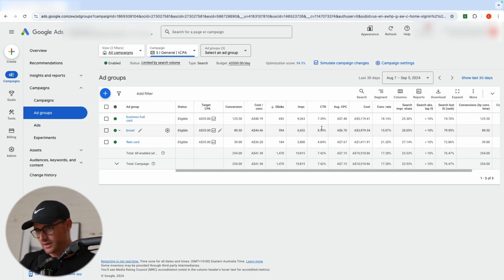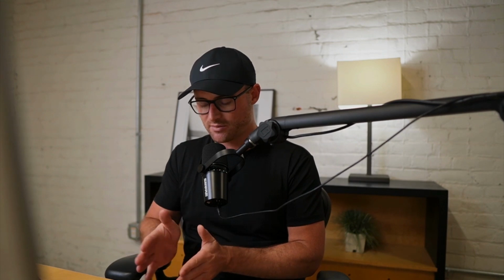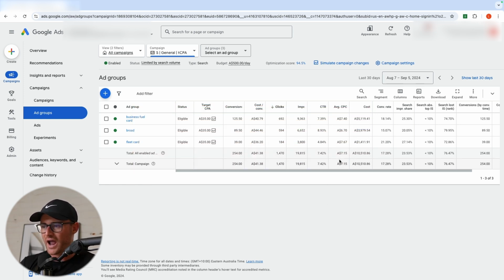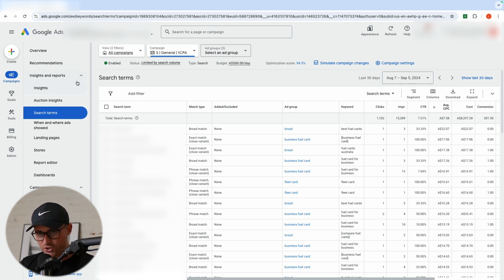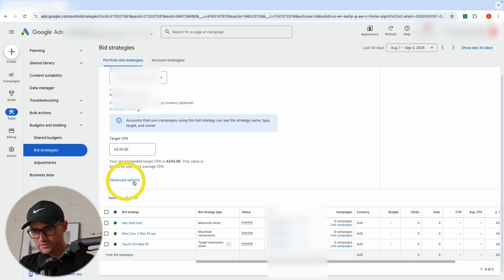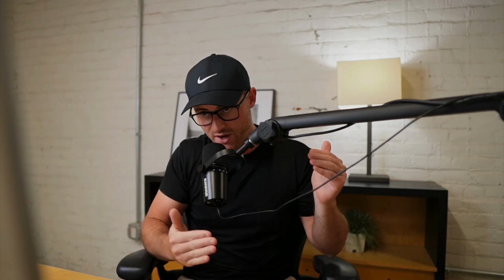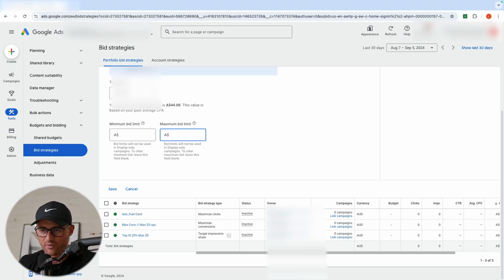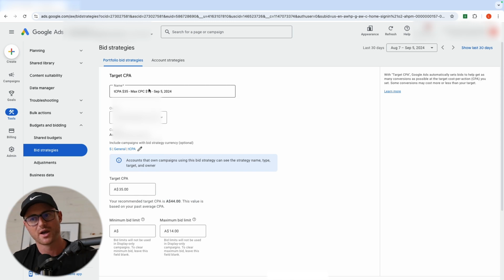How to Decrease CPCs & Wasted Ad Spend When Using Smart Bidding (EASY Trick)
In this video, I show you how to decrease your avg cpc when using smart bidding if Google is not hitting your target goal.

➜ FREE AUDIT

➜ RESOURCES

➜ AGENCY